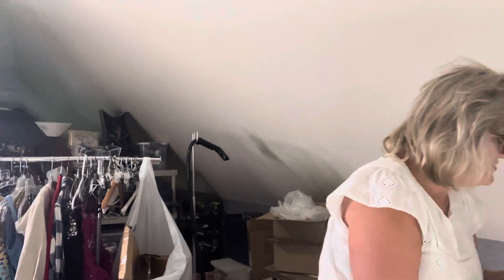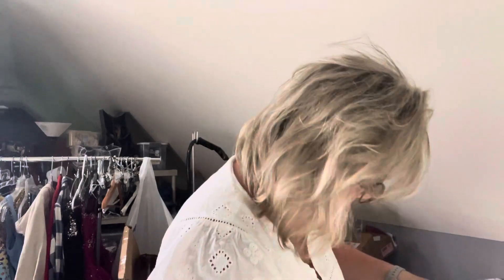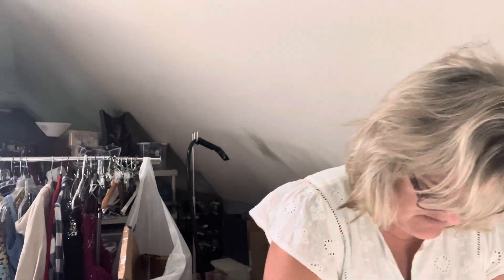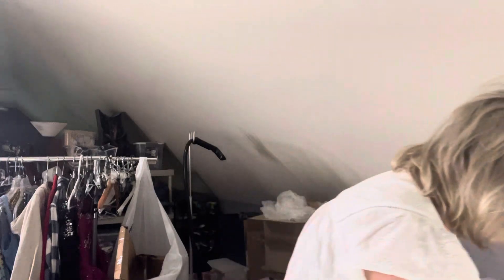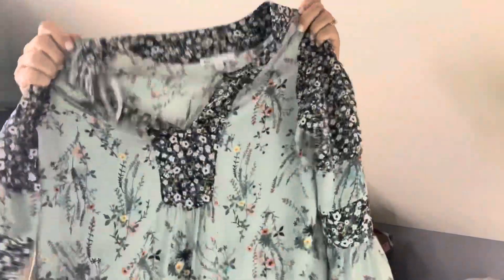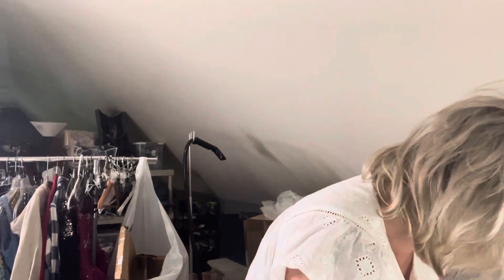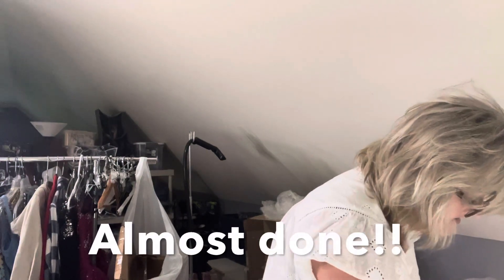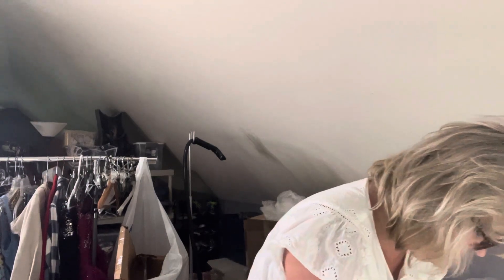Shipping sold eBay orders| See what I’m selling online!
Not on Poshmark yet??